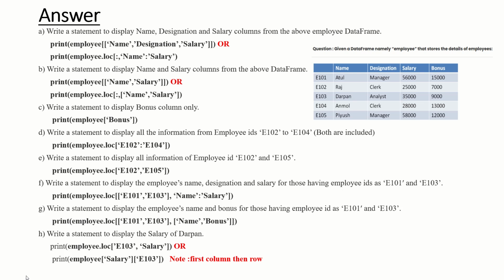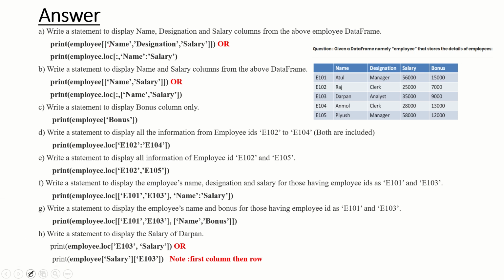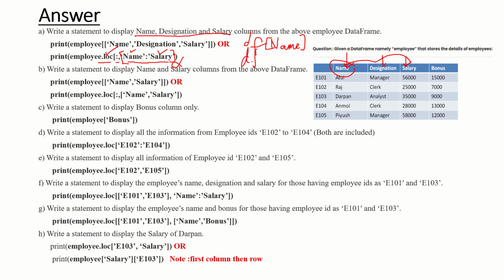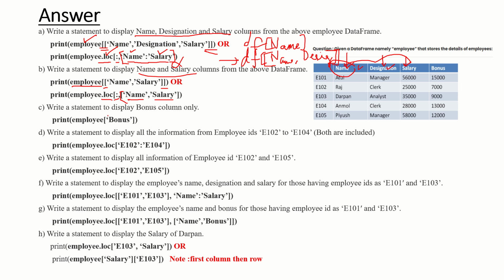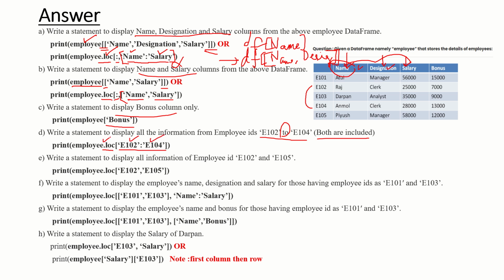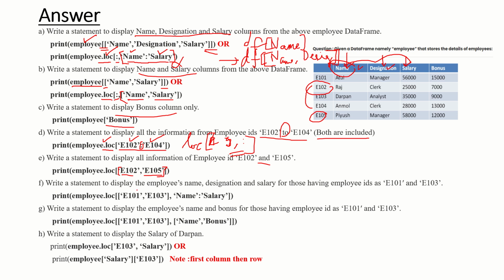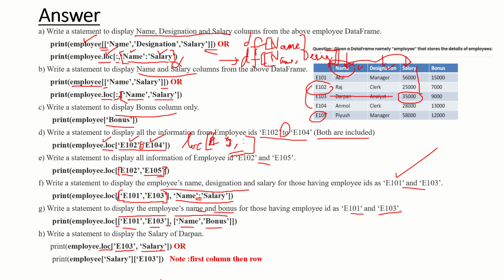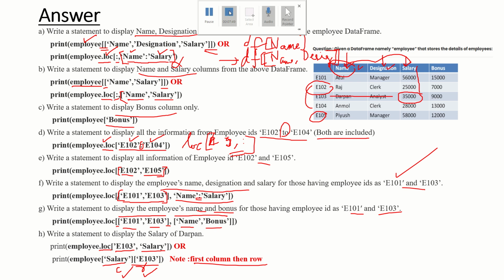Practice question to demonstrate loc